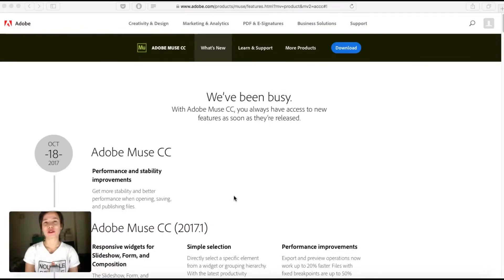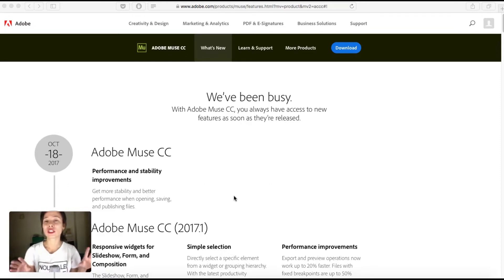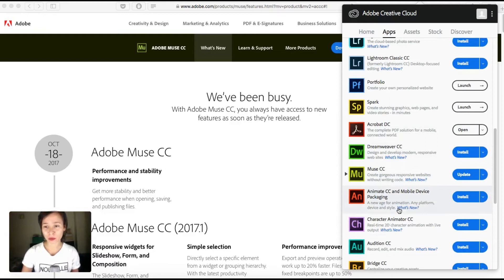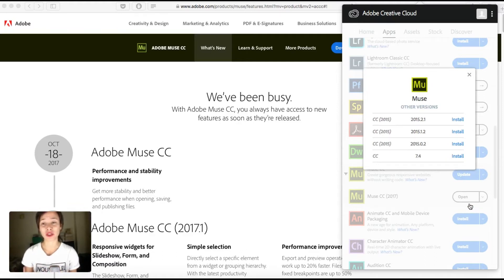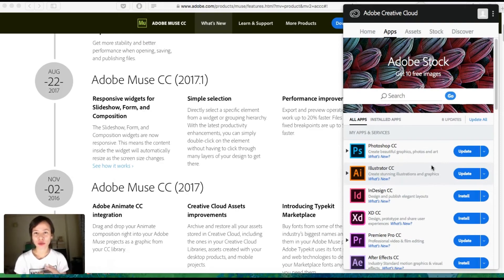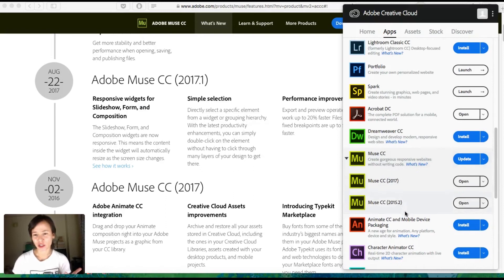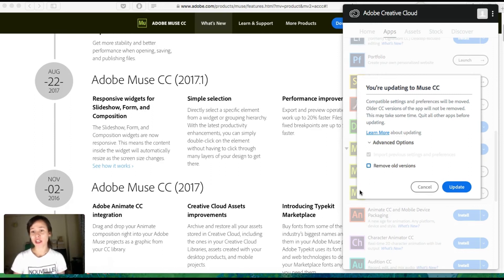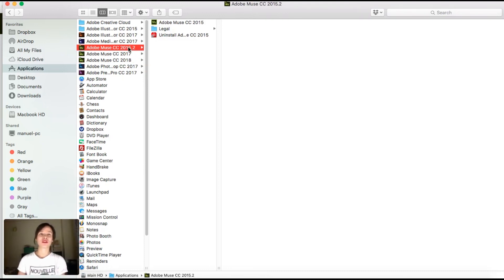How to update Adobe Muse and keep old versions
Sometimes updates are not always good news. Newer versions may not be compatible with ties created with older versions of Muse. Learn how to update and keep your old version or directly download an older version into your desktop.